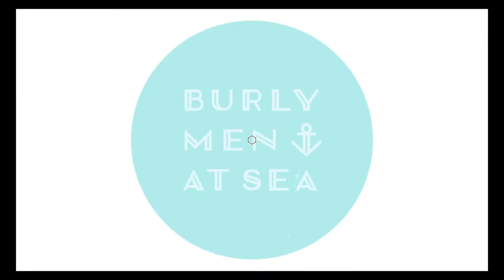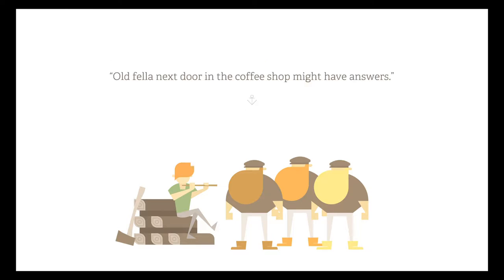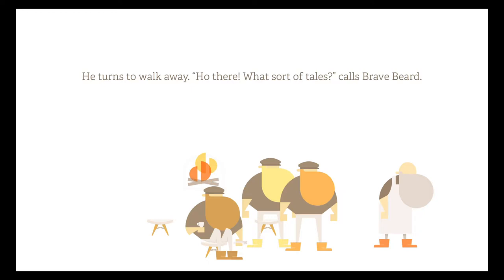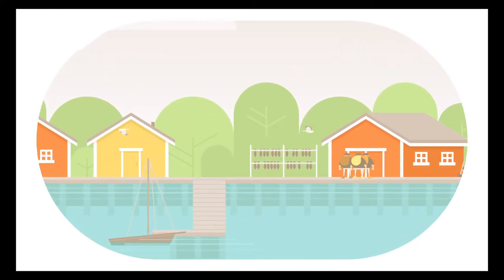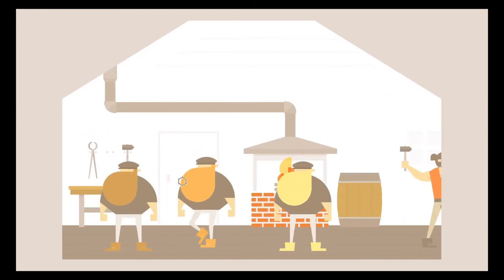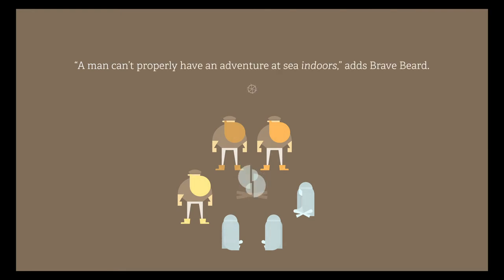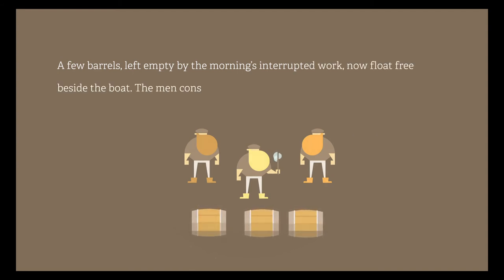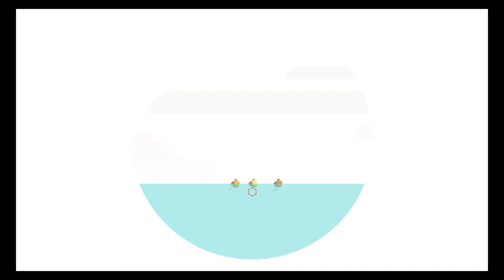AYE MATEY! | Burly Men At Sea